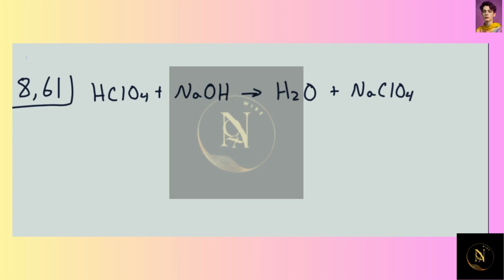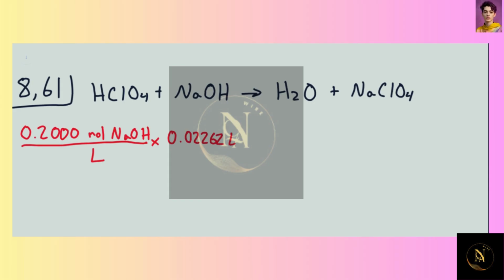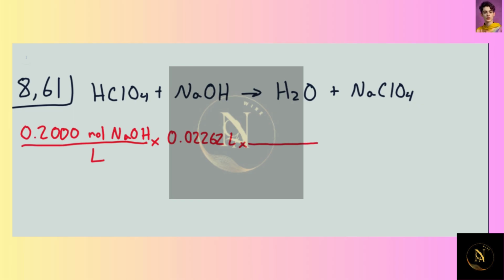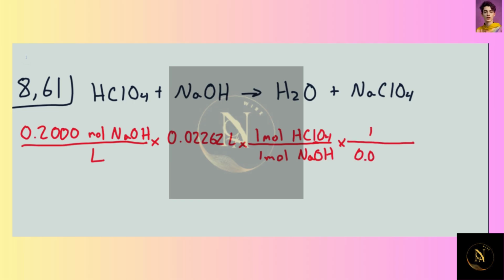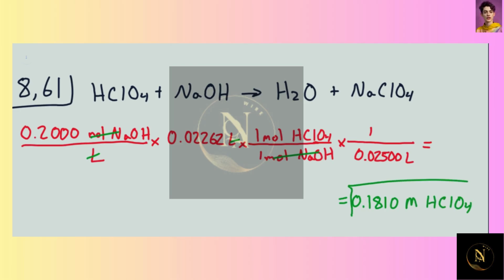A 25 00 mL sample of an unknown HClO4 solution requires titration with 22 62 mL of 0 2000 M NaOH to